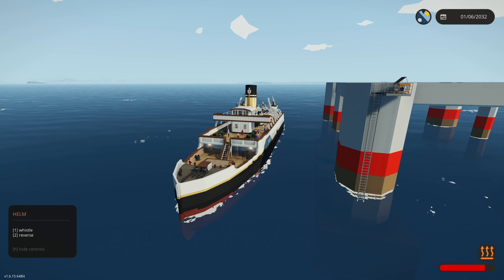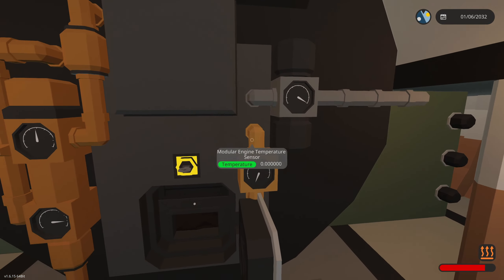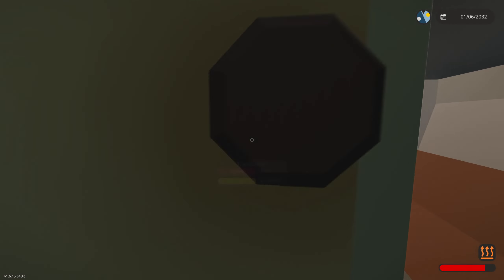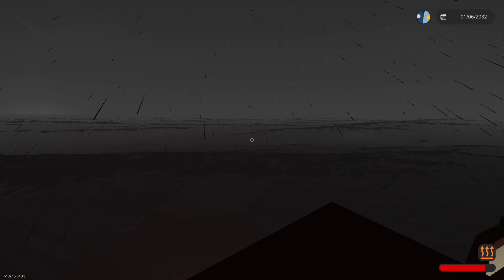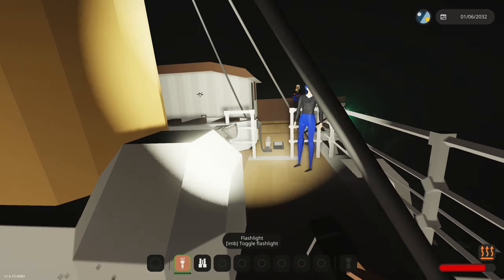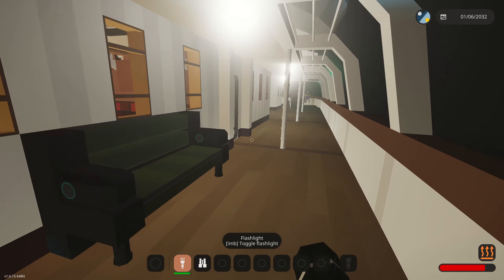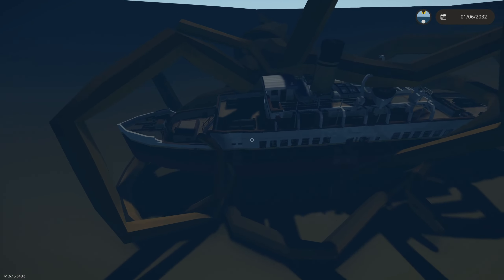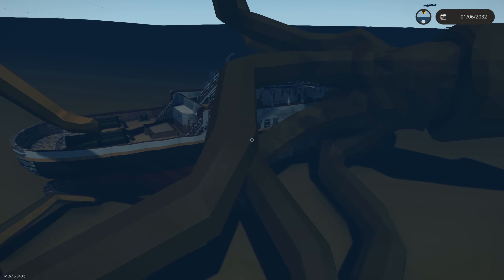STEAMSHIP EXPLODES IN GIANT STORM!! - Sinking Ship Survival - Stormworks Gameplay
Today we take to the open ocean with a crew onboard! Although Things take a turn for the worst when the Boiler explodes!

If You Enjoyed this Video Check out some of these other Videos like GIANT AIRBASE TAKEN DOWN BY AIR DEFENSE!! - Stormworks Top Creations, GIANT UNSINKABLE STEAMSHIP! - Stormworks Top Community Creations, KRAKEN SINKS GIANT TANKER SHIP - Stormworks Sinking Ship Survival, BLACK HOLE GENERATOR! - Stormworks Build And Rescue Creations

Who Is StormTrail?
Hi My Name is StormTrail And I play Stormworks Just Like Some other Cool Youtubers Like Camodo Gaming, Frantic, SpyCakes And Endoskull Gaming!

Take to the sea, land or sky in your newly created vehicle. Navigate through over 15,000 square kilometers of ocean and islands in an amazingly dynamic world.

Interested?
Check it out here!!